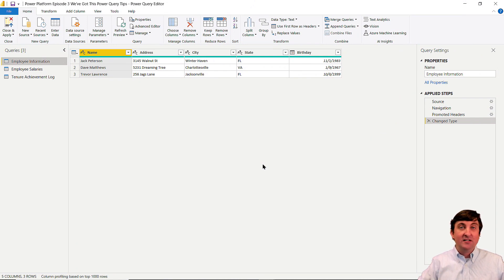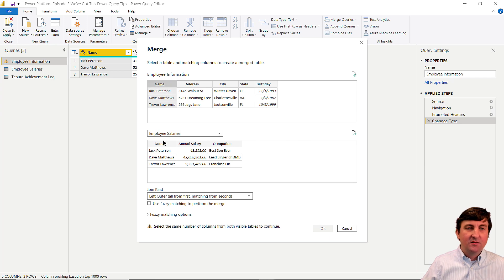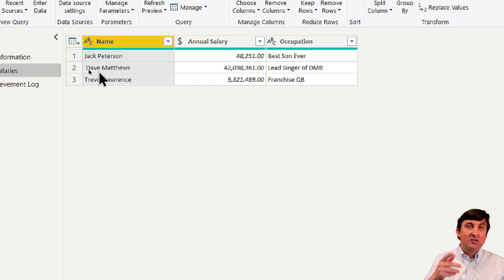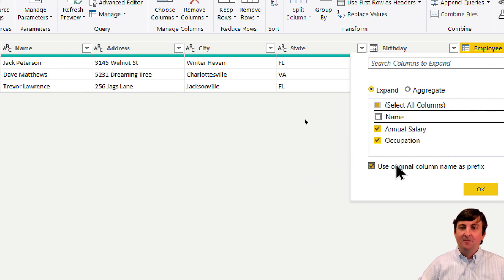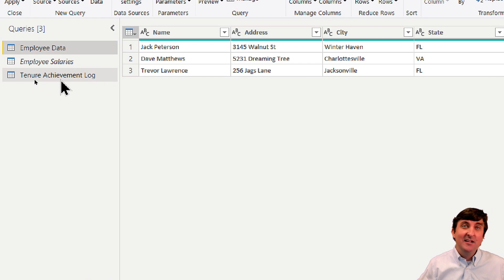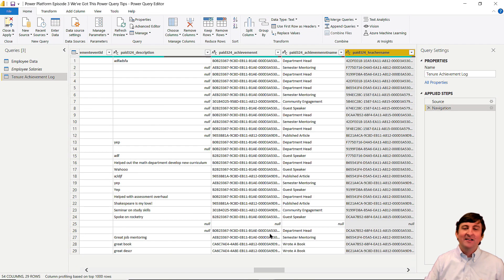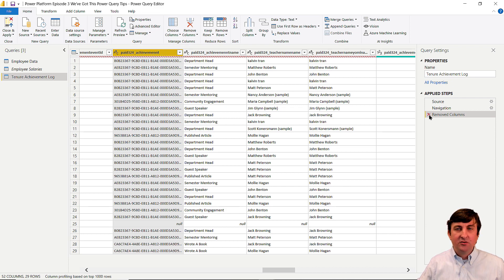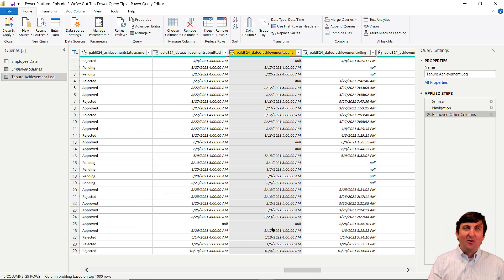Power Query Top 5 Tips [Power Platform Series – Ep. 3]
In this video, Matt continues his series on the Power Platform.  He showcases Power BI and his top 5 tips to know when utilizing the Power Query Editor.  He will showcase a common pitfall with merges, how to remove columns the most efficient way, how to document your steps for ease of reference when troubleshooting, as well as an artificial intelligence feature built into the Power Query Editor.

If you would like to see the past videos of Matt’s YouTube series you can access them